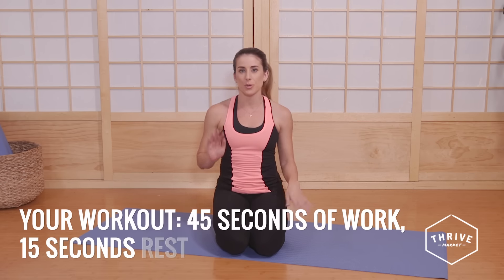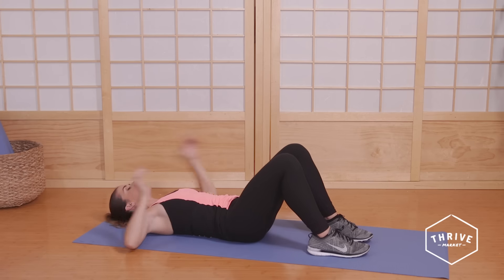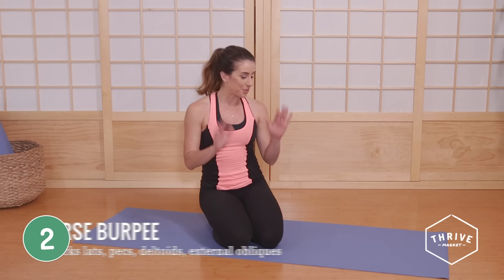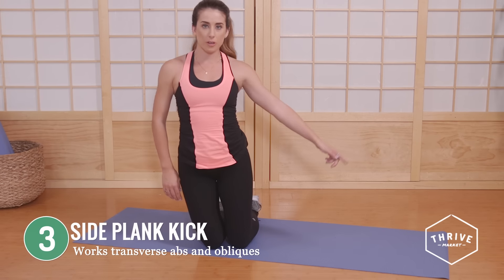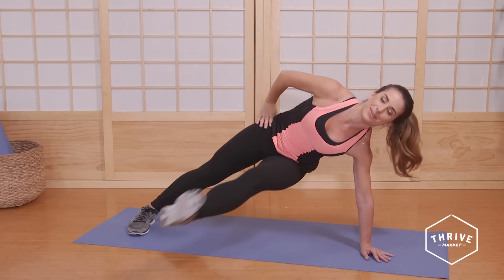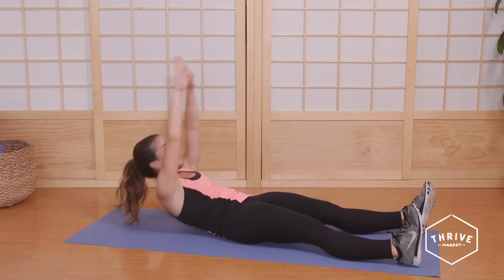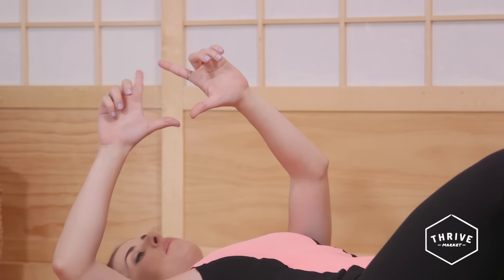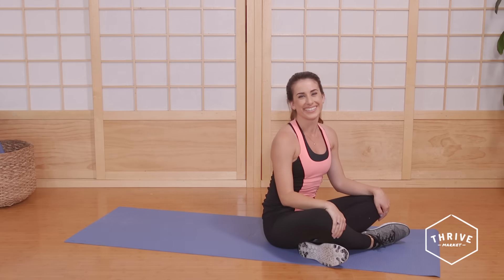Get Crop Top Ready with this 5 Minute Ab Workout!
Our resident Health Coach Michelle Pellizzon has 5 moves that will have you crop top/bikini ready in no time! Pressed for time? No worries--it will only take you five minutes so there's no excuse! Let us know what other workouts you want to see!

GET SHOPPING ▹

MUSIC → "More for the Holidays" by Shapes of Race Cars

Thrive Market is the first socially conscious online store offering the world's best-selling natural and organic products at wholesale prices. We carry over 2,500 of the highest quality food, supplements, home, personal care, and beauty products from over 400 of the best brands on the market, all delivered straight to your door at 25-50% off retail prices. Our mission is to make health living easy, affordable, and accessible for every American family.

FOLLOW US ▹